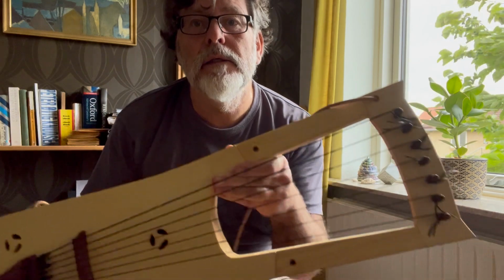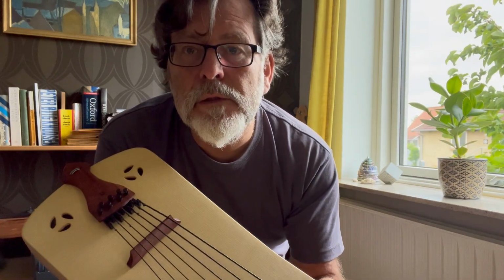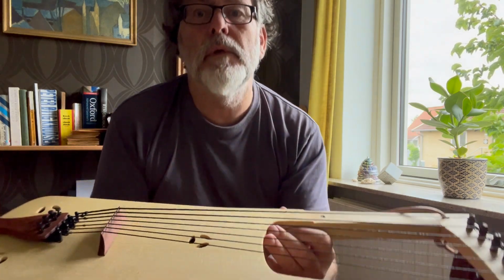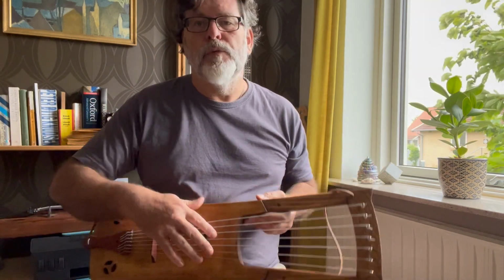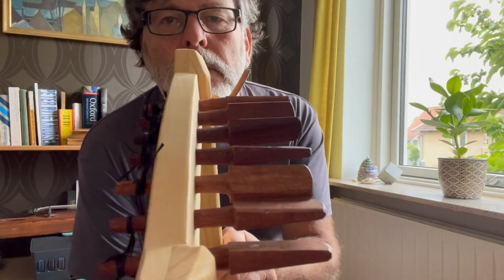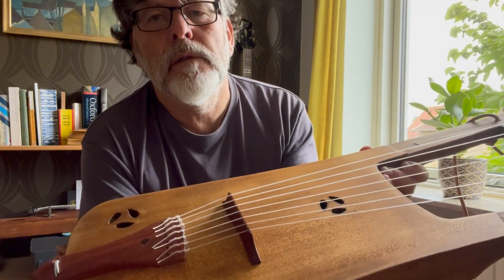3 lyrer - vikingstyle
3 lyres with different strings compared.
1. artificial sinew. Lyre built of spruce and maple. Tuners, stringholder and bridge of mahogany. Finetuners.
2. bronce strings. Lyre built of spruce and oak. Gotoh banjotuners and K&K pickup (for mandolin).
3. tenor ukulele strings. Lyre built of spruce and oak. Zithar pins.